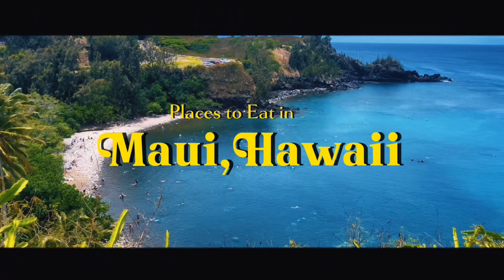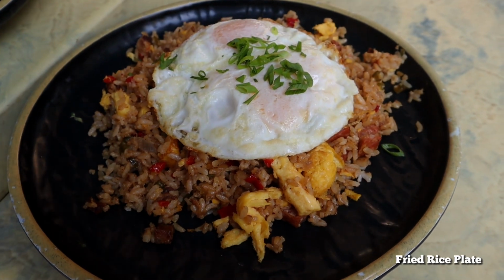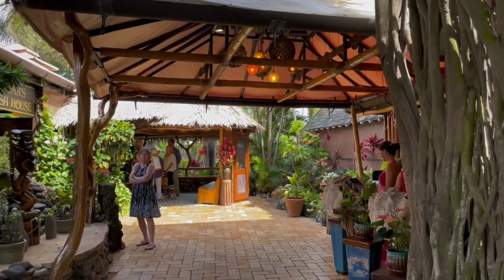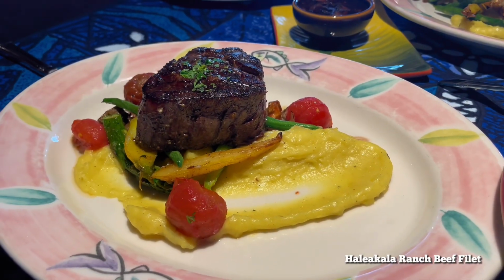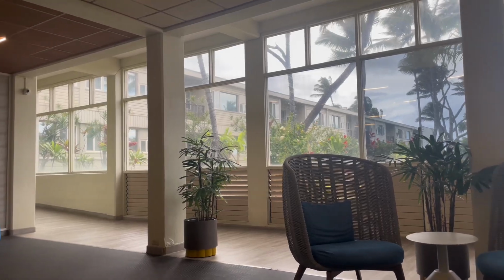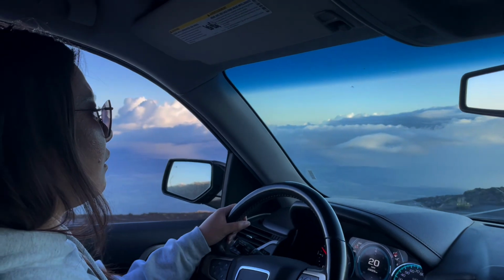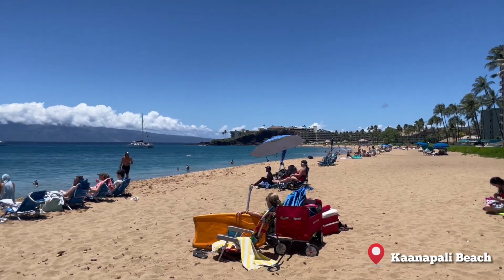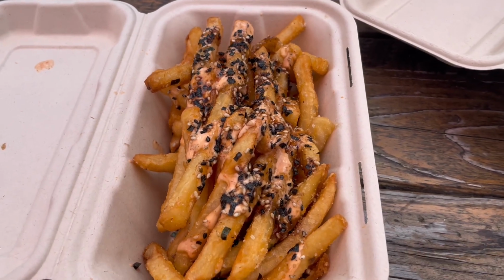Places to eat in Maui, Hawaii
Maui has a special place in my heart. I love that island so much. Every time I visit it makes me feel relaxed and rejuvenated. Being born and raised on the island of Oahu, I never left to outer island until I was in college. The pace on Maui is much slower than Oahu and I feel like I’m living and cherishing the time I’m there all the time. This time I went with my family, one is pregnant and my aunt is old now. If I had more time I would go to the road to Hana. It’s a place with wonderful waterfalls, beaches, and hikes. It usually takes a whole day. Since it was just a two-day getaway and it is draining we pass up on it this time.

Here are the places I went to in this video:

Down the Hatch
Address: 658 Front St, Ste 102, Lahaina, HI 96761

Ululani's Shave Ice
Address: 790 Front St, Lahaina, HI 96761

Honolua Bay, Hawaii 96761

Mama's Fish House
Address: 799 Poho Pl, Paia, HI 96779

Maui Beach Hotel
Address: 170 W Kaahumanu Ave, Kahului, HI 96732

Haleakala s National Park
(Google)

Kaleis Lunchbox - Maui Lani
Address: 52 Maui Lani Pkwy, Wailuku, HI 96793

Leoda's Kitchen and Pie Shop
Address: 820 Olowalu Village Rd, Lahaina, HI 96761

Kaanapali Beach
2525 Kaanapali Pkwy, Lahaina, HI 96761
(I parked at whalers village and got validation)

Black Rock Beach
Down from Kaanapali Beach about 10-minute walk

Kitoko Maui
Address: 35 Auhana Rd, Kihei, HI 96753

Kihei Food Truck Park (below is all the same area)
1 Piikea Ave, Kihei, HI 96753

I couldn’t do much this trip so here’s my recommendation that I experienced on Maui before as well
Next time I would just do sunset for Haleakala. But if you haven’t experience sunrise do it but if there are no reservations go up there during sunset
Road to Hana
Aunty Sandy’s Banana Bread
Black Sand Beach
Red Sand Beach
See Waterfalls on the road to Hana such as twin falls
Bamboo Forrest
Hyatt Regency was amazing. Next Maui trip I will stay in Lahaina
Tin Roof
Guri Guri